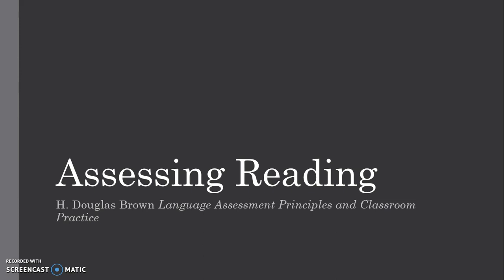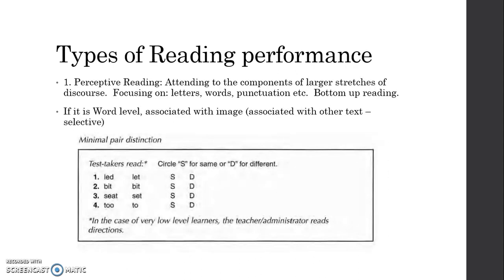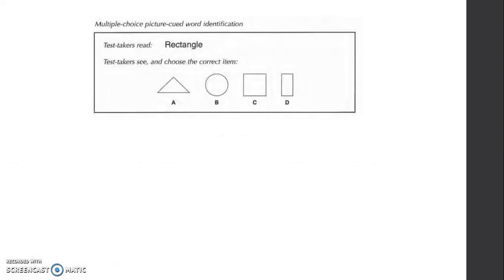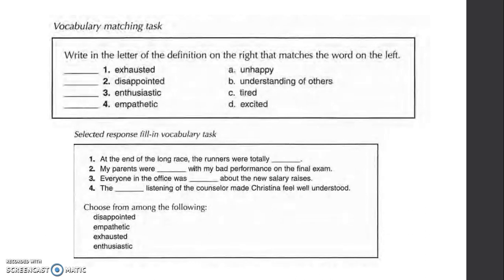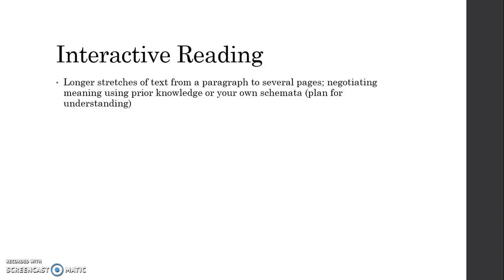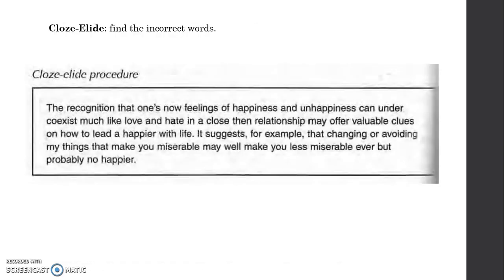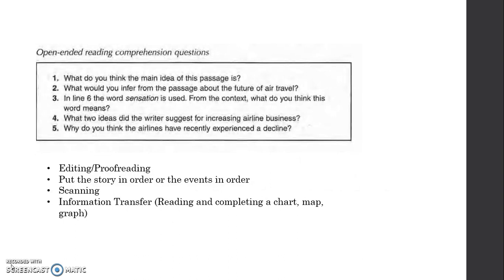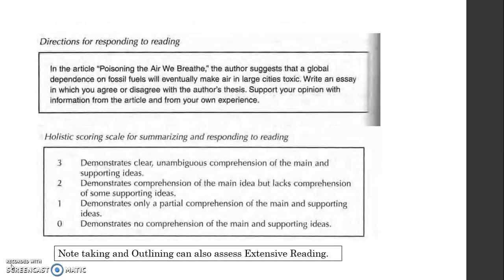Assessing Reading Brown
Brown, H. (2004) Language Assessment: Principles and classroom practices. New York: Longman.